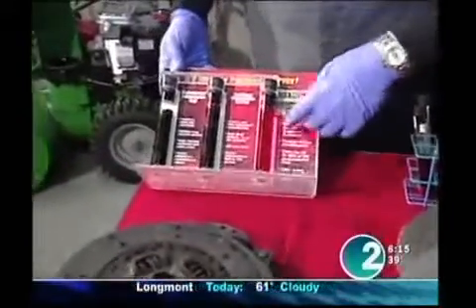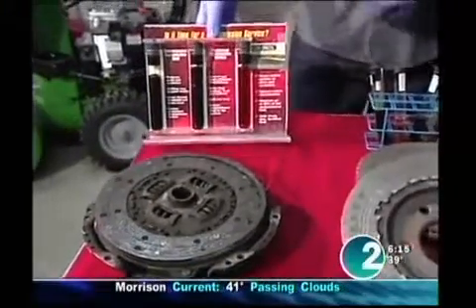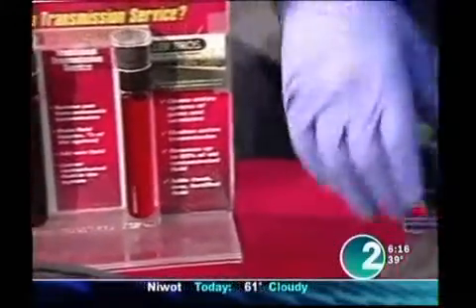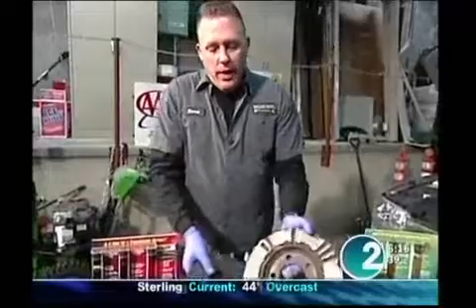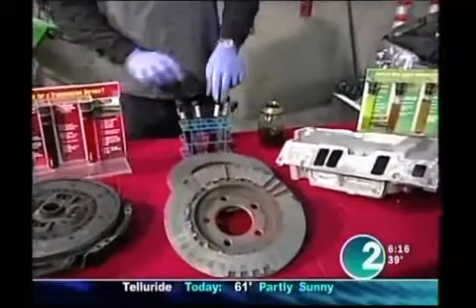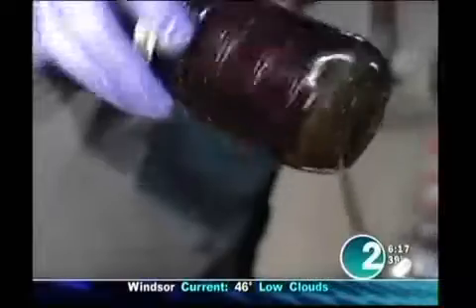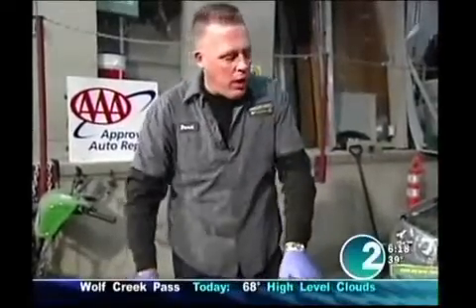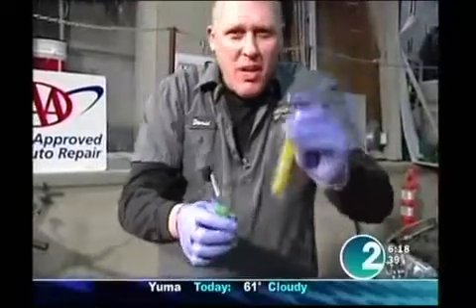AAAs Four MOST Common Reasons for a Tow | Auto Repair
The Monday Morning Mechanic goes over AAA's four most common reasons for needing a tow and how to PREVENT them! Here's how to keep your car from needing a tow because of these items...transmission fluid, brake pads and brake fluid, oil changes, and anti-freeze